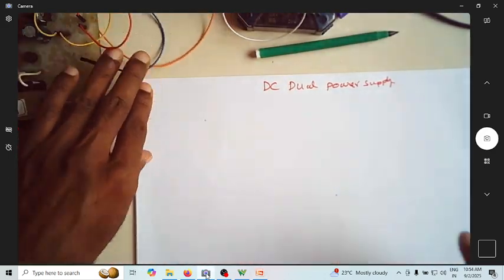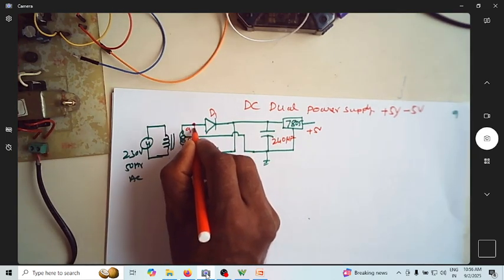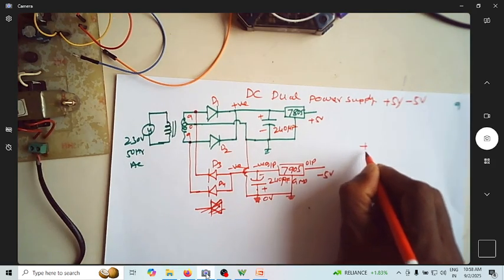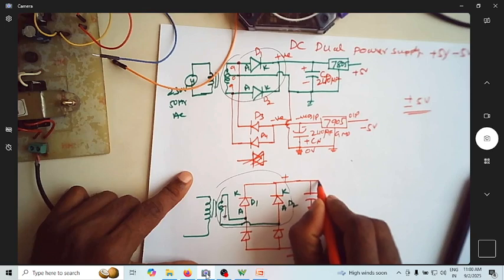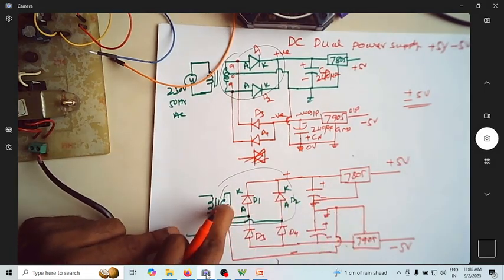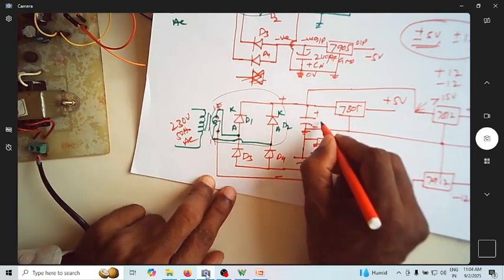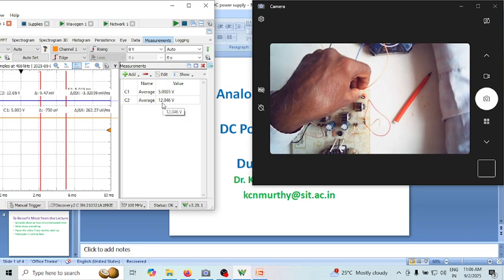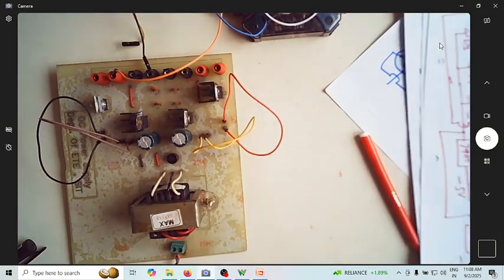AEC Lab DC power Supply4 Dual supply